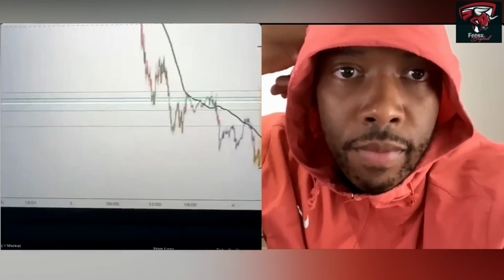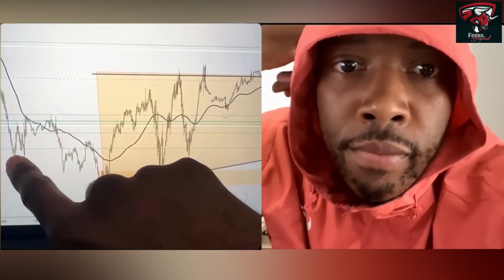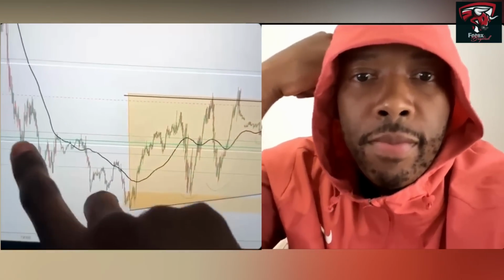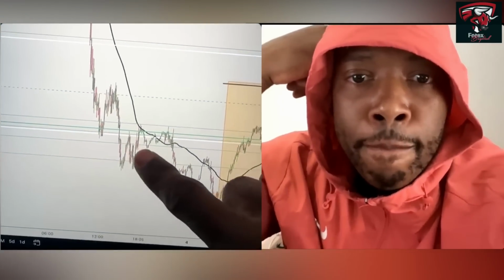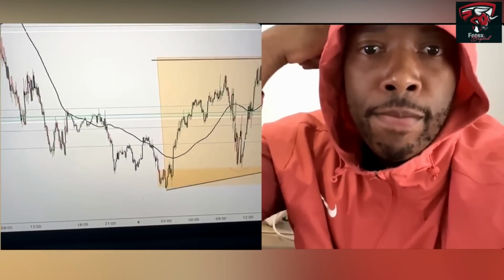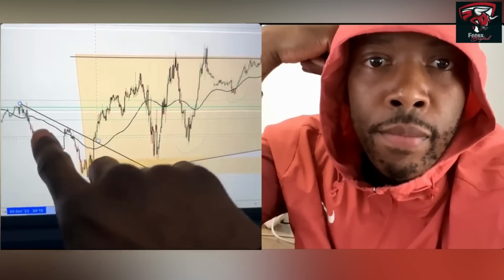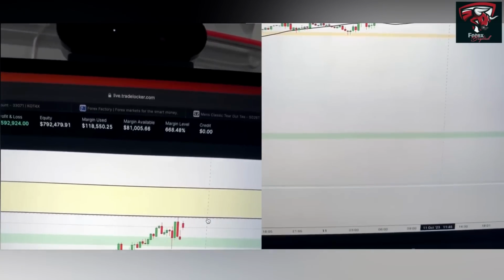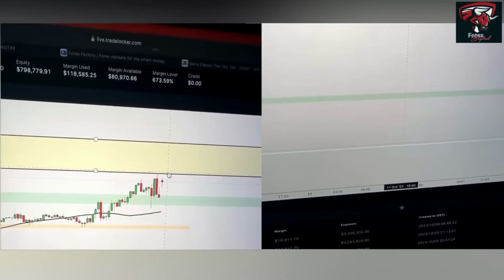CUE BANKS - HOW I MADE OVER $600k in One Trade STEP BY STEP